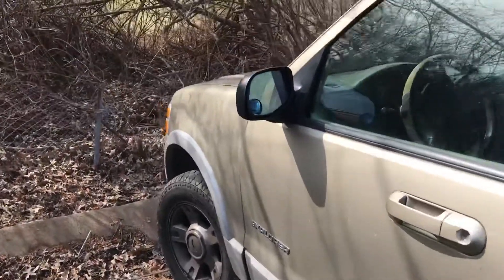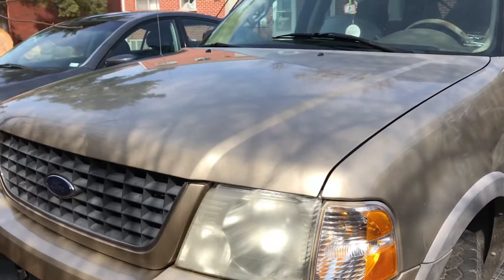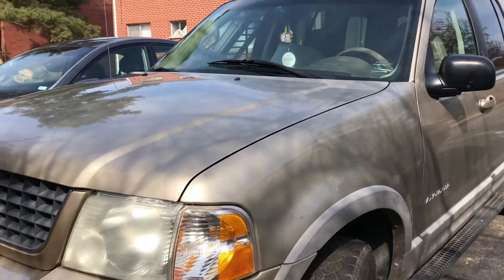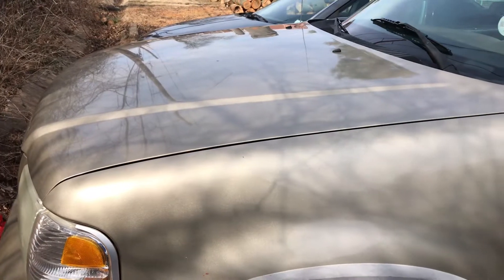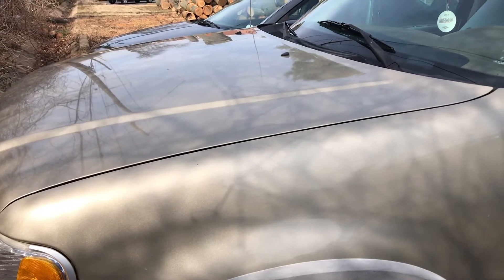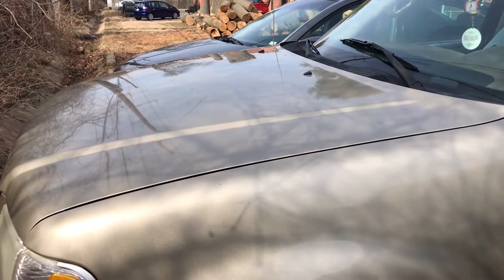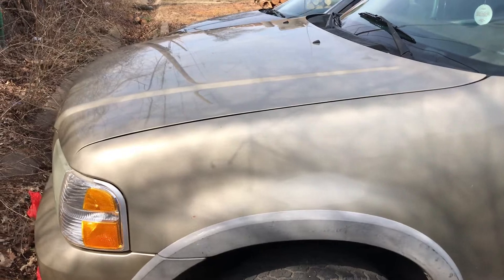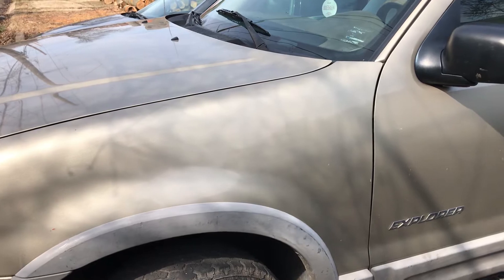How does a bad timing sounds like on a 4.0 Explorer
This is not a fix video, but just wanted to show you what does a tensioner sounds like on part of the timing chain.. Unfortunately 4.0 made the engine on a weird set up to where there is almost no space to work on timing.,